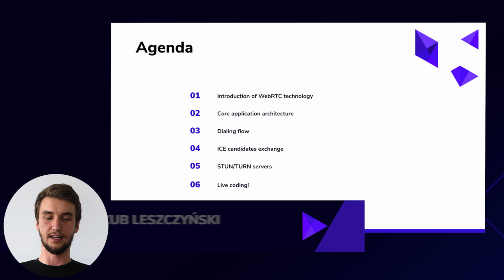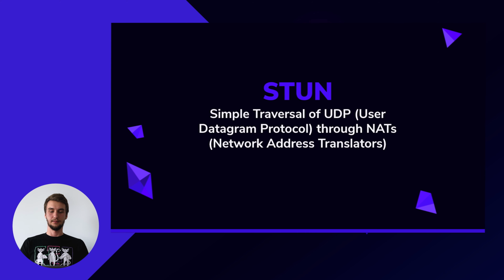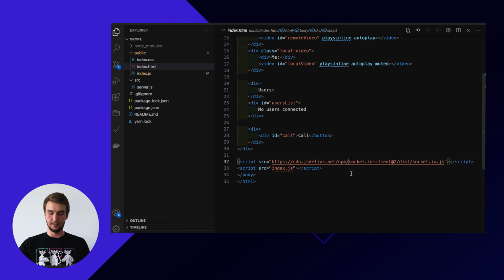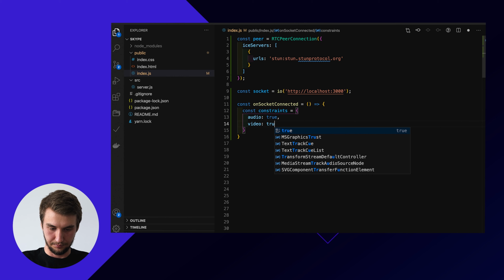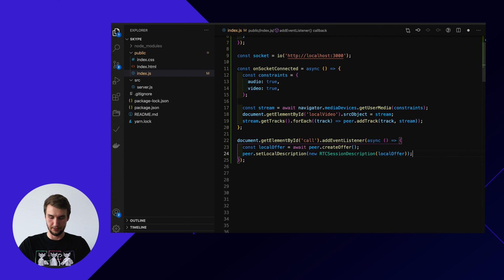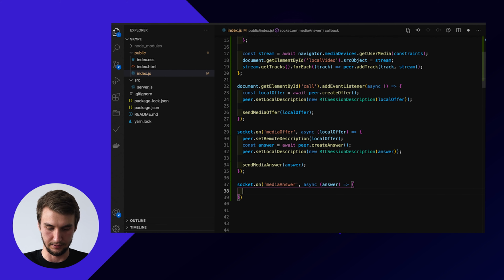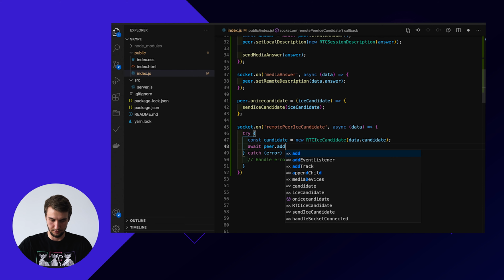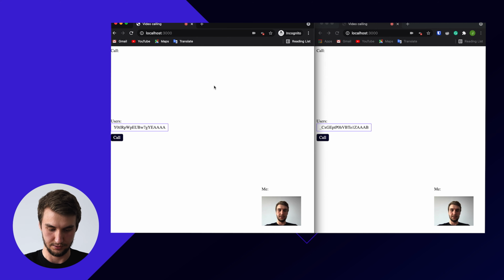WebRTC: How to Create a Simple Skype-Like Application - Experts Zone #3 | frontendhouse.com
Watch the Experts Zone podcast hosted by Jakub Leszczyński about how to create a simple Skype-like video calling application that runs in your browser using WebRTC and JavaScript technologies.
You can always contact our experts and have a free consultation

In today’s Experts Zone #3 episode - WebRTC: How to Create a Simple Skype-Like Application - you will find:

0:00 - Intro
0:46 - Agenda
1:15 - Introduction of WebRTC technology
1:47 - Core application architecture
2:07 - Dialing flow
3:58 - ICE candidates exchange
4:15 - STUN/TURN servers
6:48 - Live coding

Experts Zone is the place where our professionals deliver the precious experience in design, development, project management and other fields. Concrete and useful information for you from your Frontend House experts.